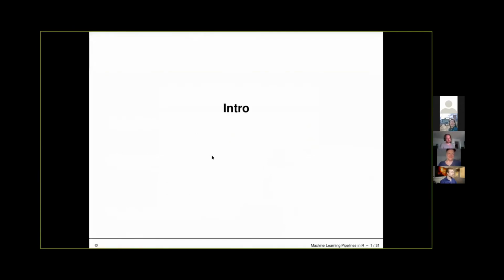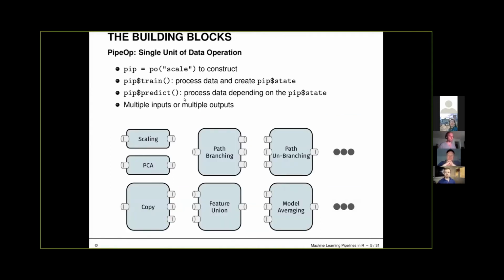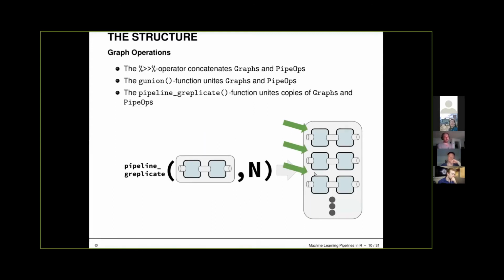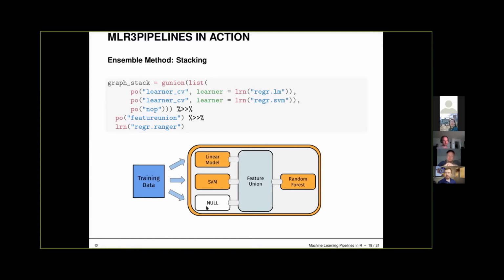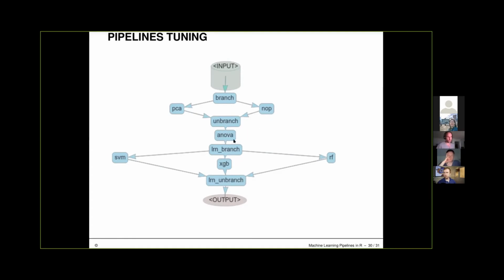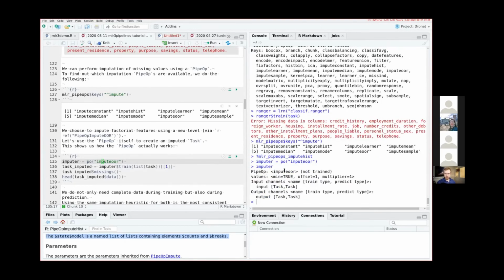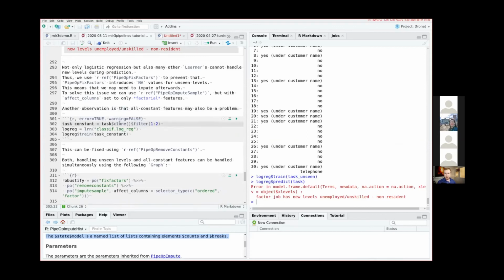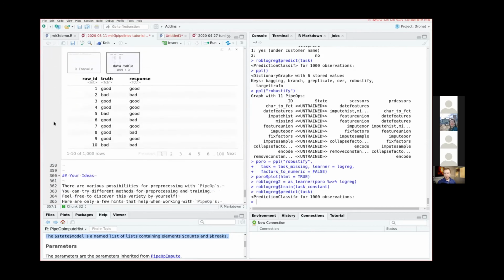mlr3: Pipelines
This video provides a beginner-friendly introduction to the ⭐mlr3⭐ package in R, developed by the Statistical Learning and Data Science (SLDS) Chair. Learn how to get started with mlr3 and build simple yet powerful machine learning pipelines.